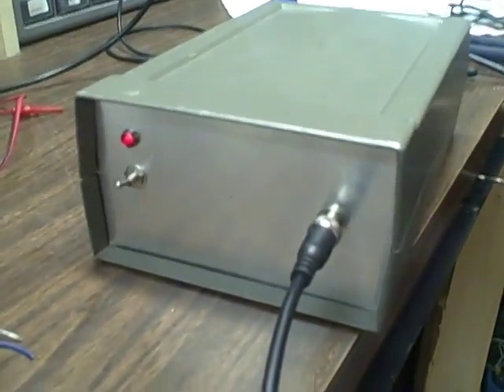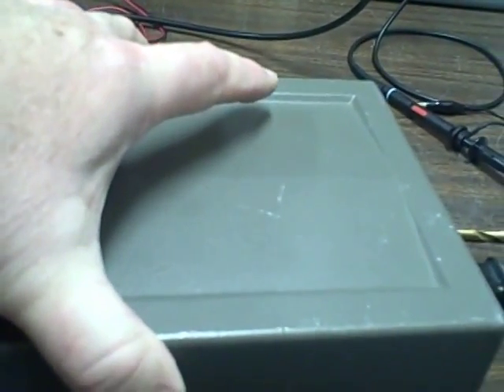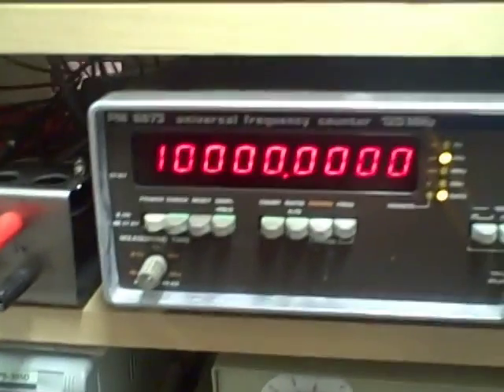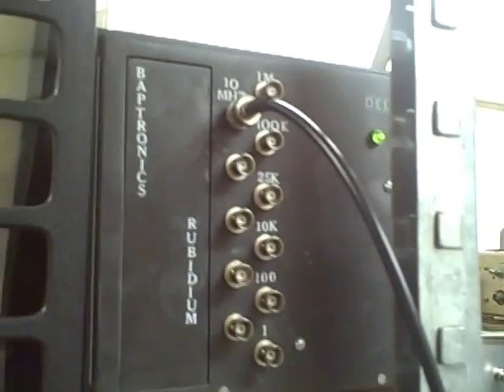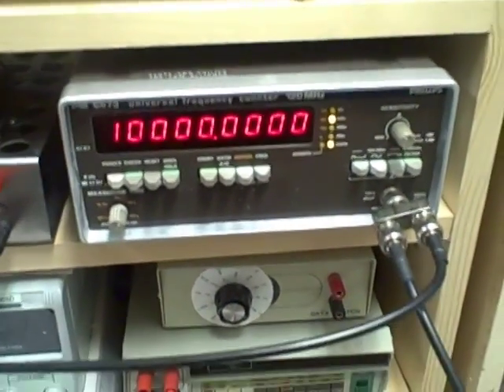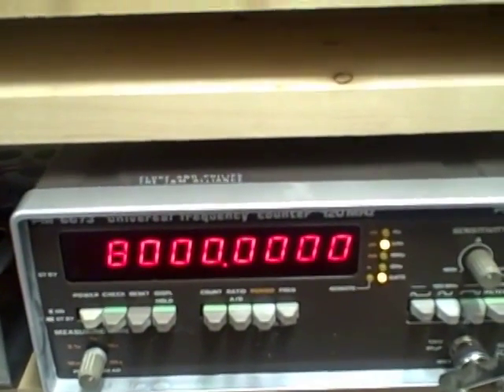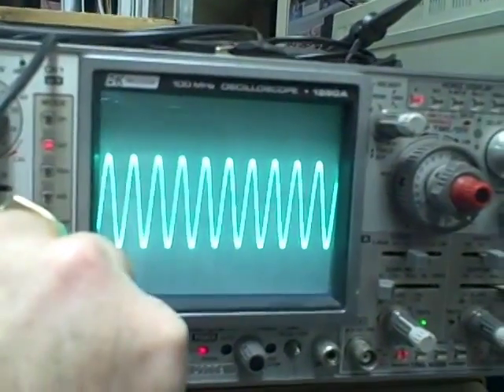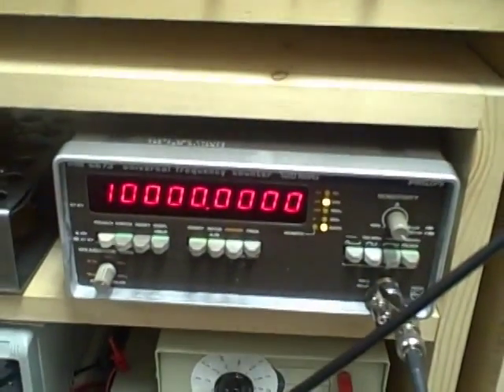10 Mhz Master Oscillator Project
I wanted to build a very accurate and stable 10Mhz master oscillator to run my bench equipment.  I needed it to also meet a low budget.  This one has done very nicely for about $100.